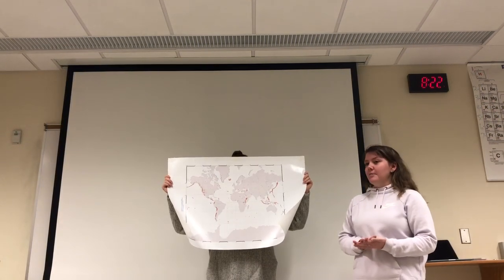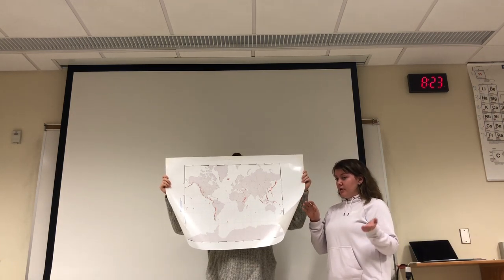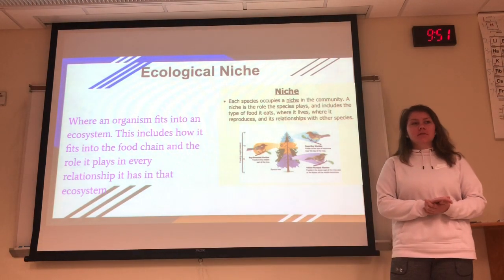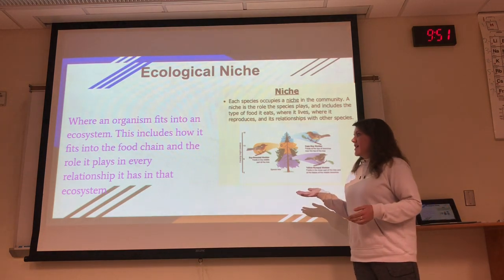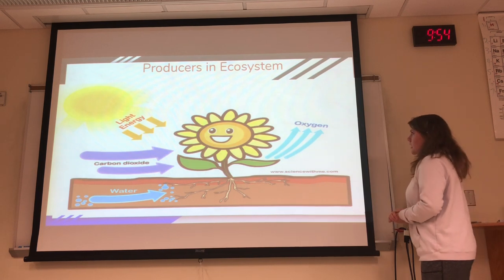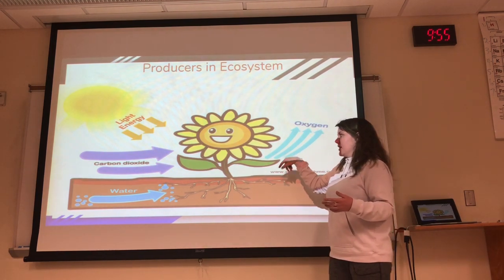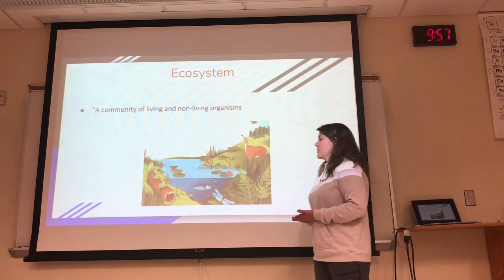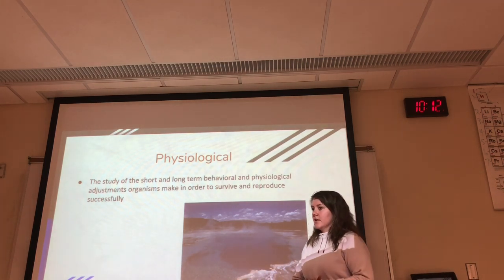Bio Extra Credit